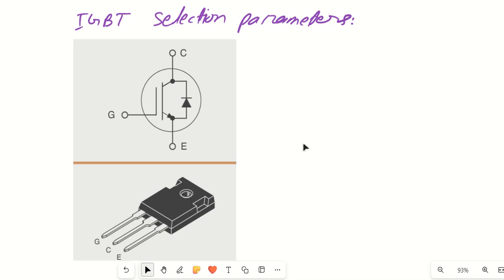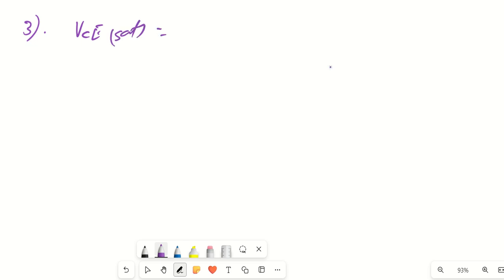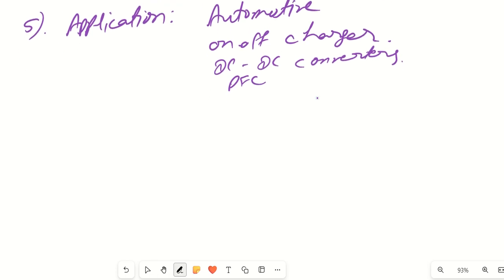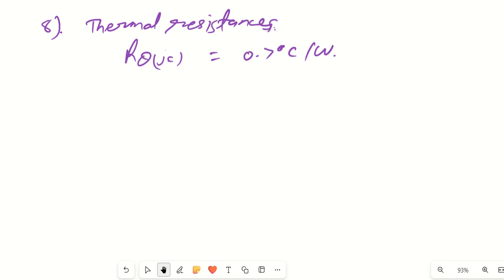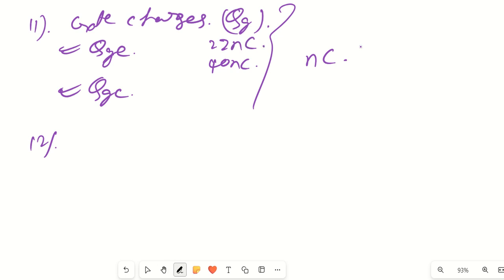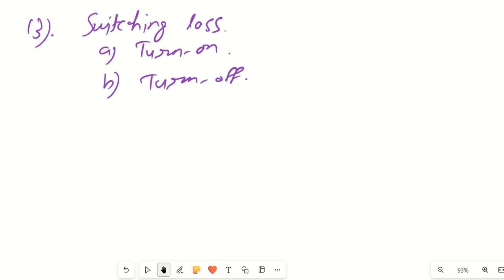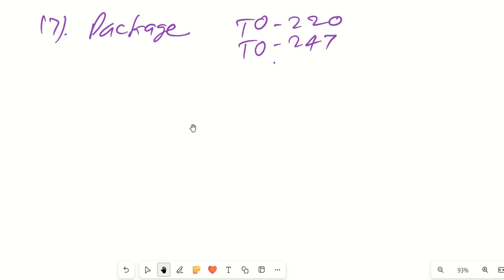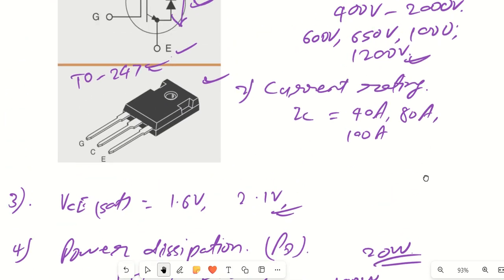109 IGBT selection parameters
Parameters and features to be considered while selecting an IGBT

All about IGBT
Applications of IGBT
Ratings of IGBTs: Voltage and Current
IGBT part selections
Datasheet explanations features, characteristics etc

In this video:
☑️ Description:
All about IGBT
Features and performance characteristics of IBGT
IGBT Applications and part selection

Link for few IGBT part:
650V, 30A, 40A, 75A, 80A ratings IGBTs

How to read MOSFET datasheet
Concepts related to MOSFET applications and MOSFET working principles